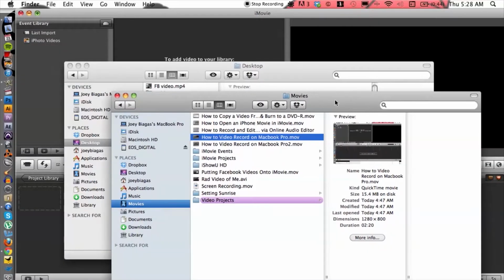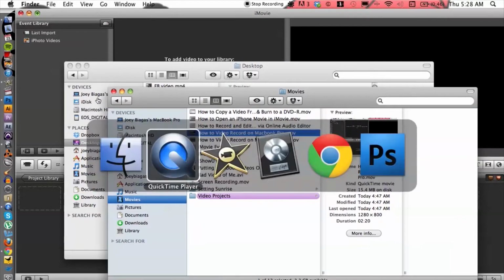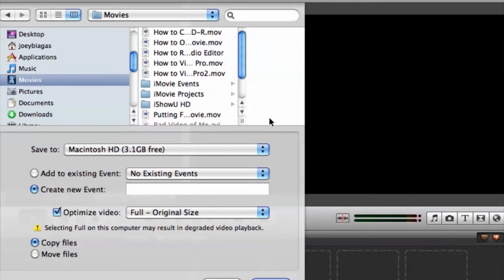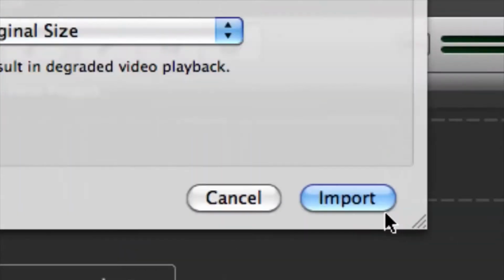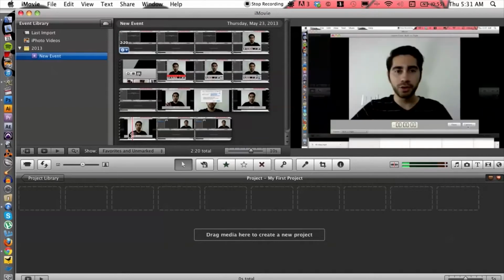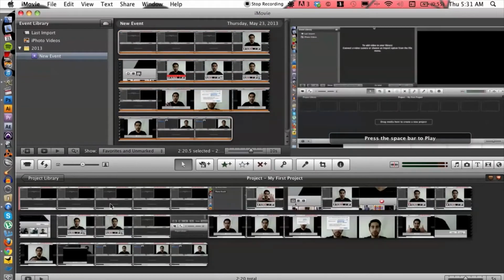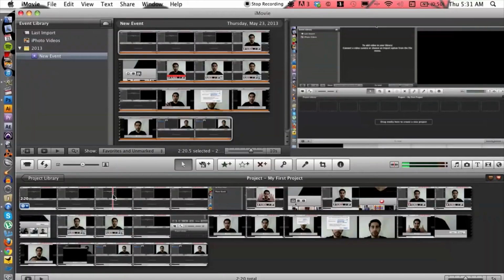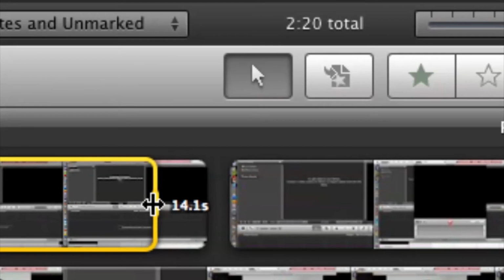How to Edit Screenflow in iMovie : iMovie & Video Editing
Editing screenflow in iMovie allows you to add all sorts of different effects and transitions that you wouldn't otherwise be able to add. Edit screenflow in iMovie with help from an audio engineer, musician, video editor and Mac savvy tech in this free video clip.

Series Description: iMovie remains one of the most powerful consumer level non-linear digital video editing applications on the planet. Get tips on how to use iMovie to the best of its ability with help from an audio engineer, musician, video editor and Mac savvy tech in this free video series.